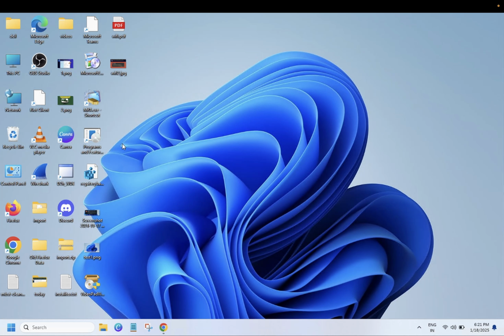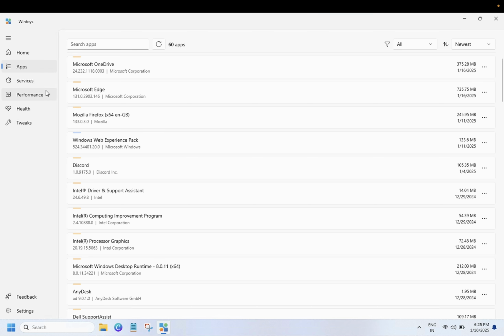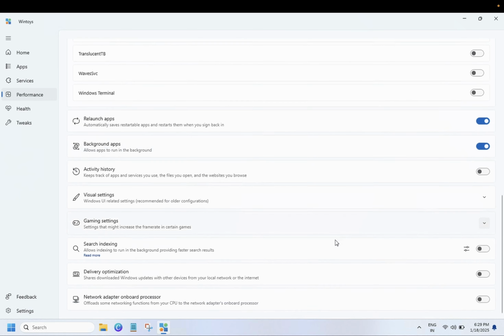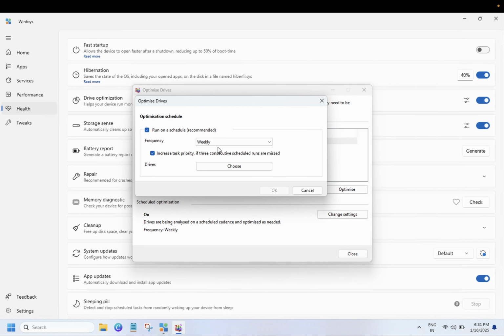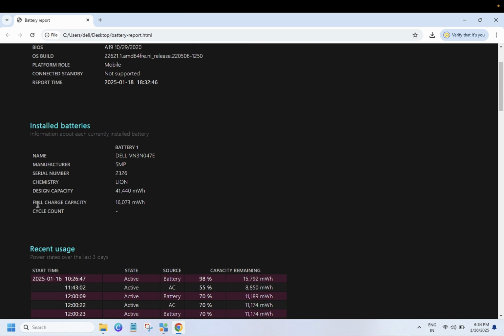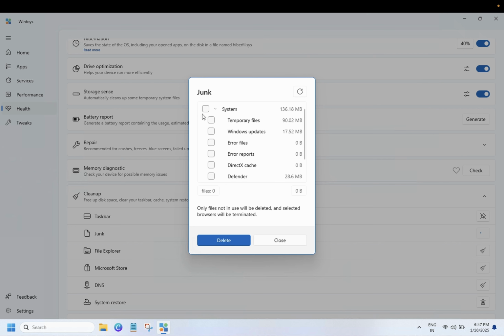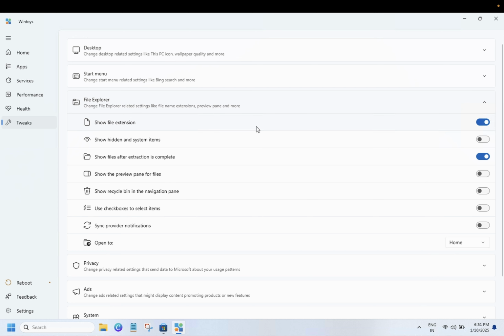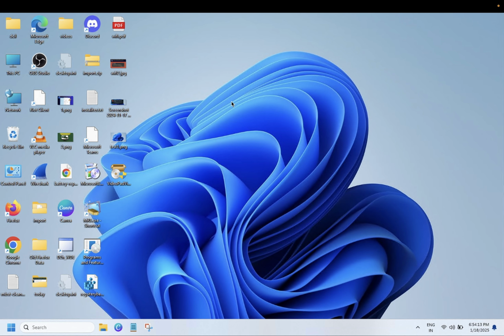EVERY Windows User Should Know About THIS Free Utility (New -2025)